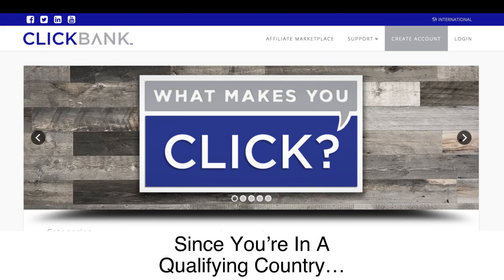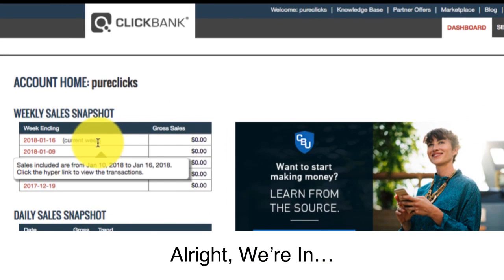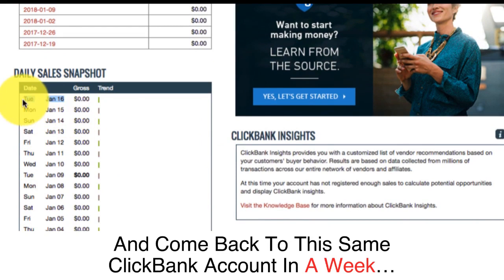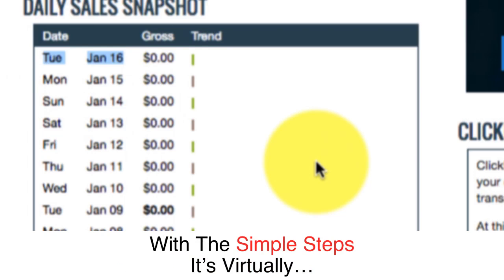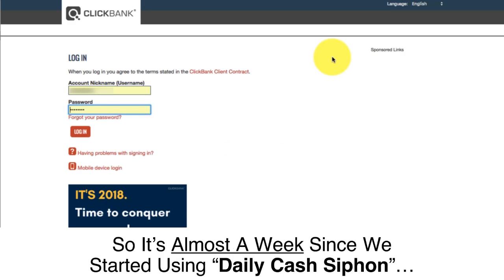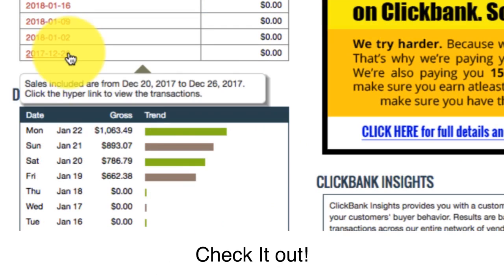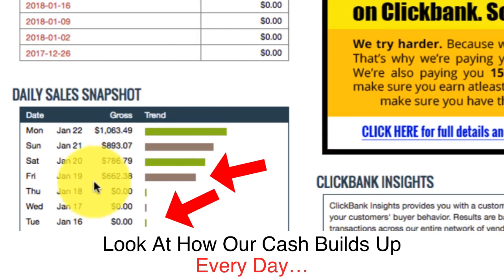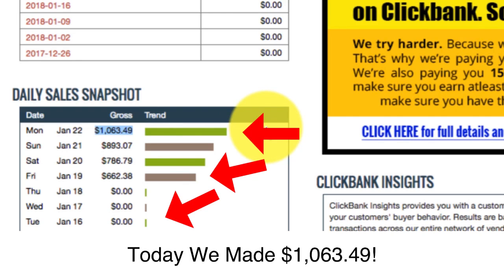“In Only 6 Days We’ve Made Over $3,400!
“Here’s what it looks like AFTER using the System...”
You can start today in under 7 MINUTES & 19 CLICKS...
Alright, so now it’s time to explain exactly how this System works...
“As Long As You Have An Internet Connection
And A Phone Or Computer...
...You Could Get Started Today...”

When those people buy...

...you get paid Commission...

You DON’T have to develop or supply the Products...

And the best part is...

...many Product Owners on ClickBank will pay you a staggering 75% COMMISSION!

“Daily Cash Siphon” shows you in one simple step...